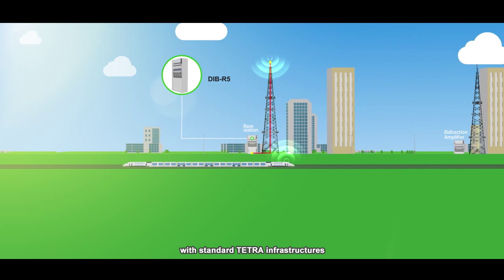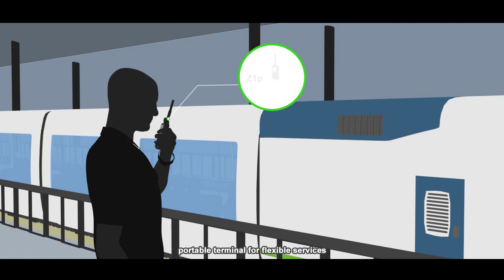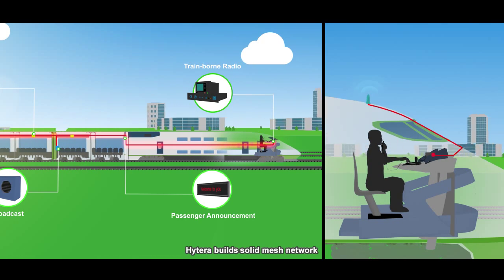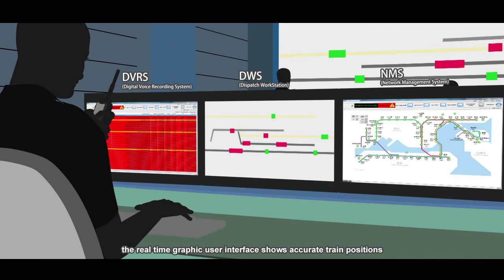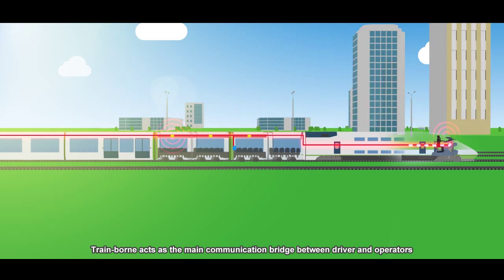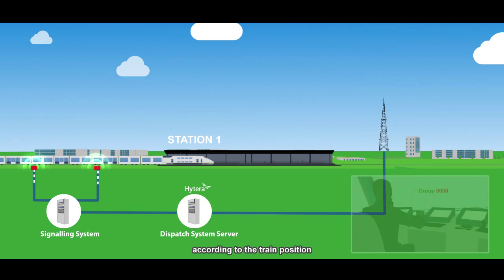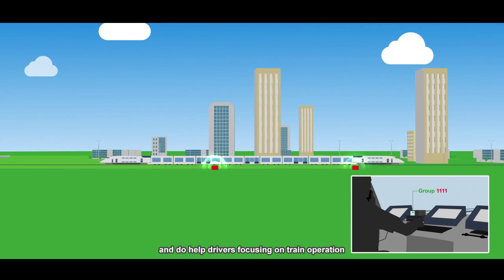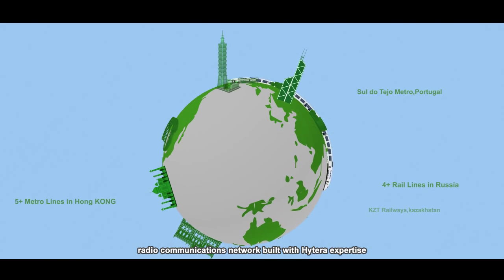TETRA solutions for urban railways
In this video we show you how Hytera's TETRA solutions can help to ensure urban railways run safe and efficiently.

▼ About Hytera Mobilfunk GmbH ▼

Hytera Mobilfunk GmbH is a German supplier of solutions and products in the field of Professional Mobile Radio (PMR). As a known specialist for mobile radio technology, we have been pioneers of professional digital mobile radio systems for more than 30 years and are one of the world's leading manufacturers of TETRA infrastructure components.